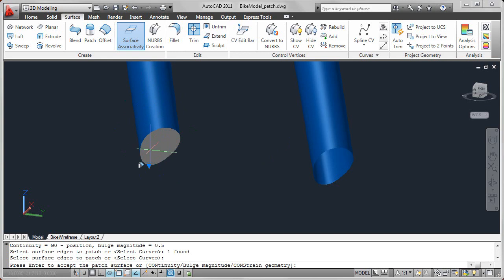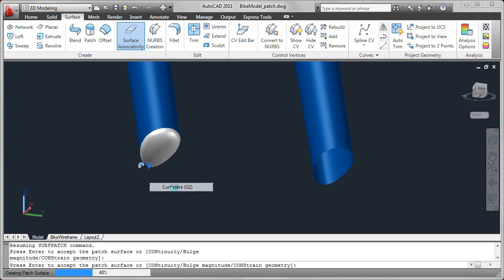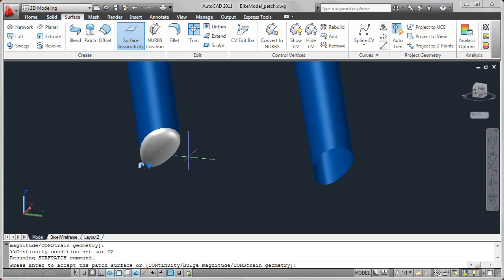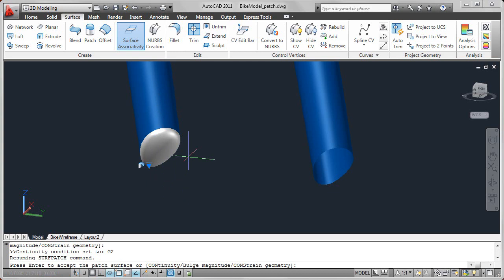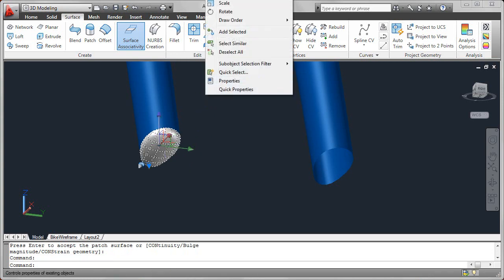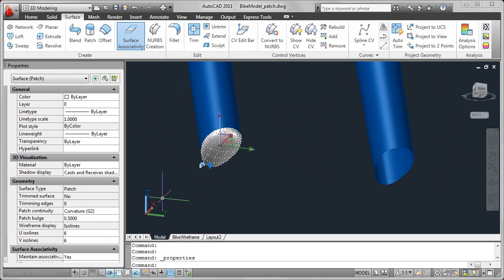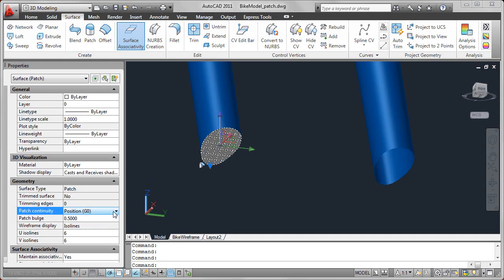Patching Surfaces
Learn how to create a patch surface between existing surfaces or curves. Heidi Hewett, AutoCAD Technical Marketing Manager, introduces you to the Patch Surface tool including useful options to control continuity and bulge magnitude.